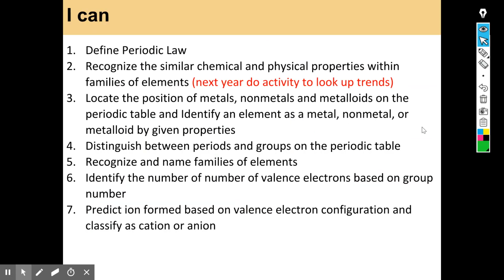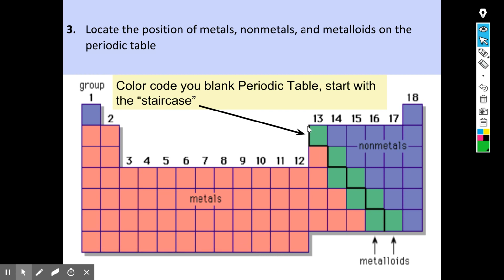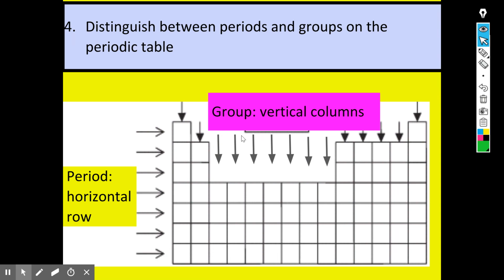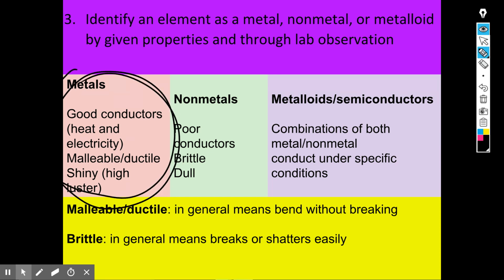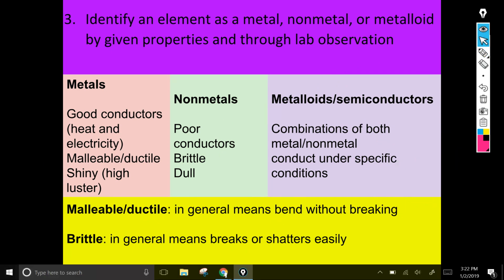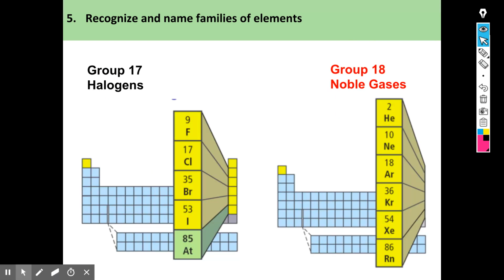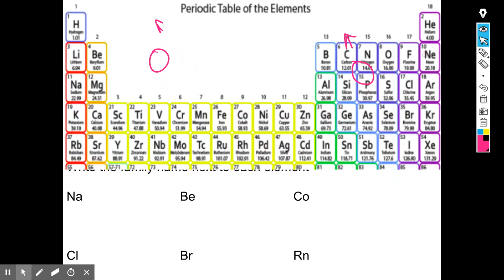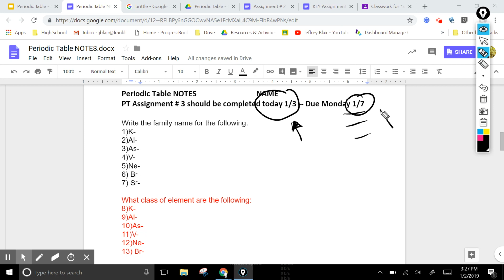Periodic Table Notes - Assignment # 3 Video